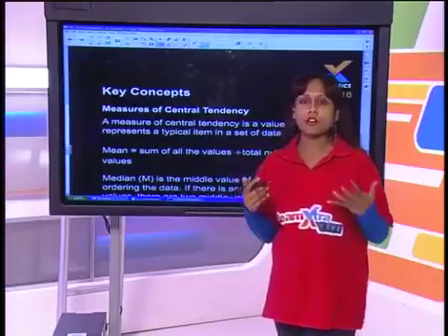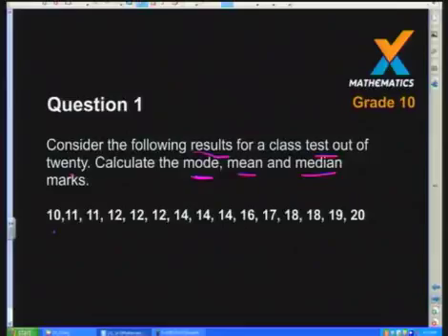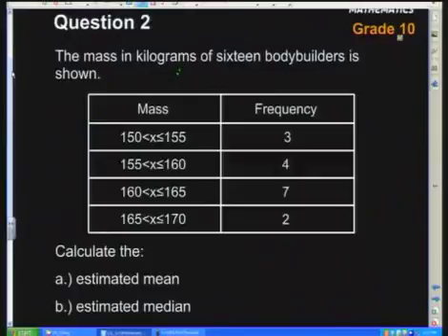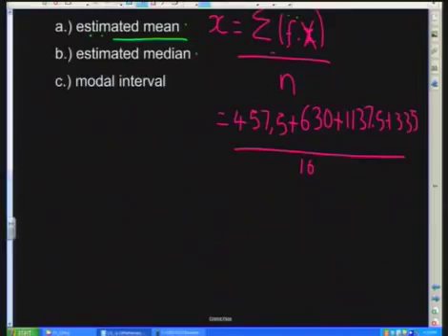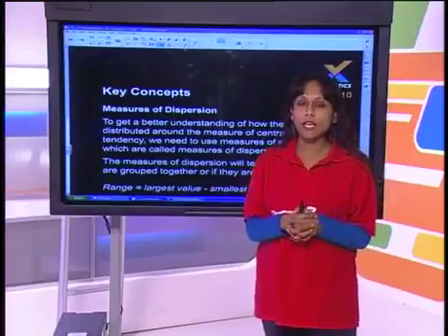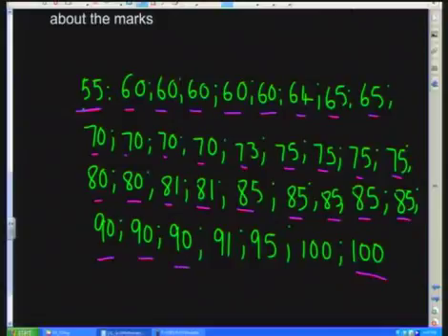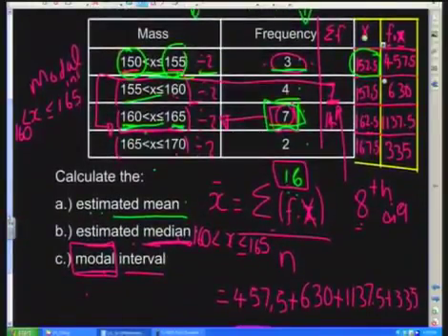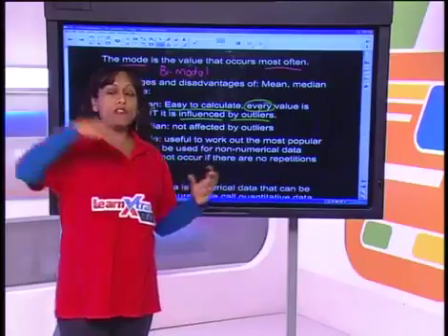Statistics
Introduction to statistics. Will eventually cover all of the major topics in a first-year statistics course (not there yet!)

Welcome to Crash Course Statistics! In this series were going to take a look at the important role statistics play in our everyday lives, because statistics are everywhere! Statistics help.

This video is about an Introduction to Statistics. On Your Own ANSWERS 1a) Yes, it is a statistical question because you would expect the ages of people who retire early.

Topics: Data Analysis and Interpretation, Data Descriptors, Probability, Binomial and Normal Distributions, Confidence Intervals, and Hypothesis testing with One Sample.